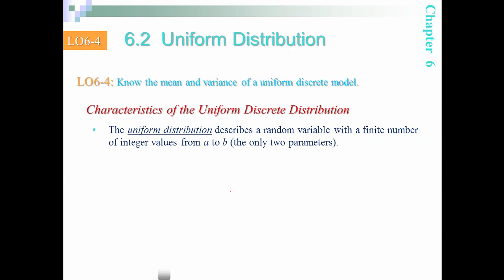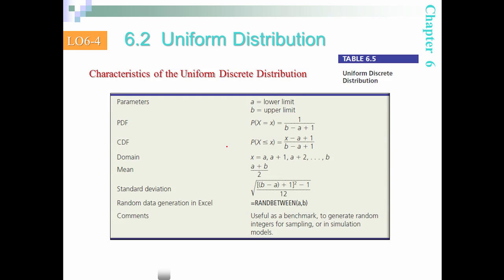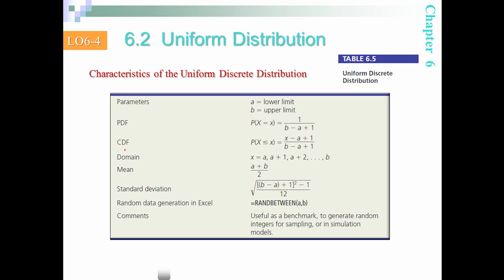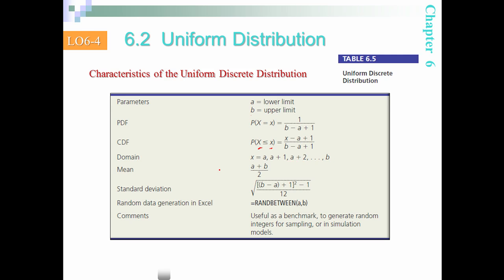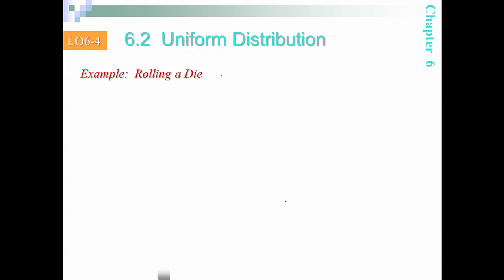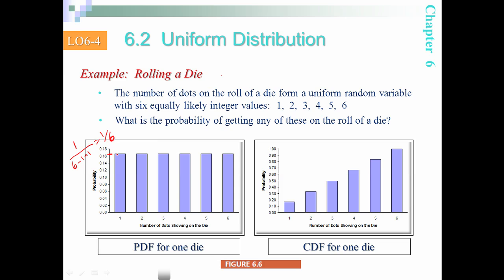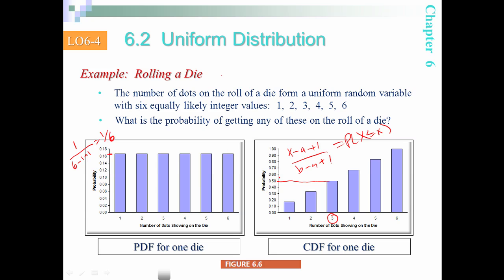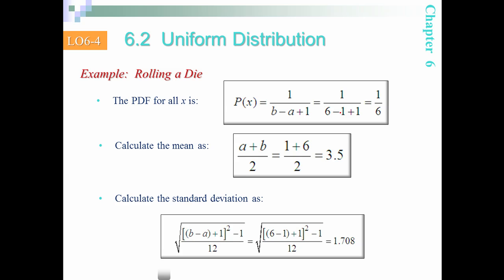Stat 201 Liechty week 04 video 02 Chapter 06 part 02 Uniform distribution